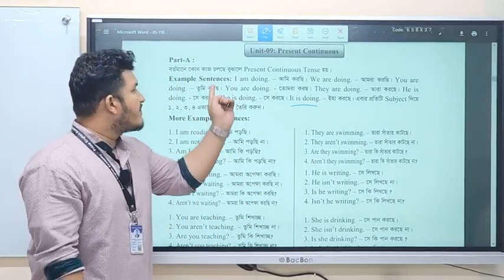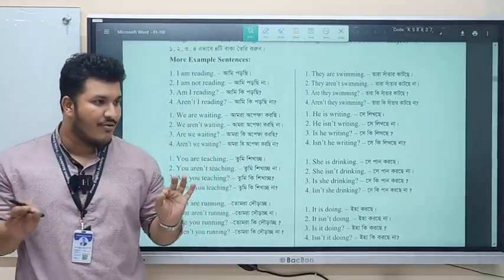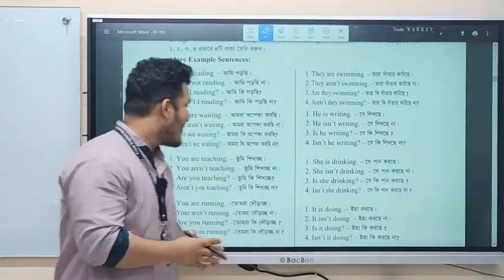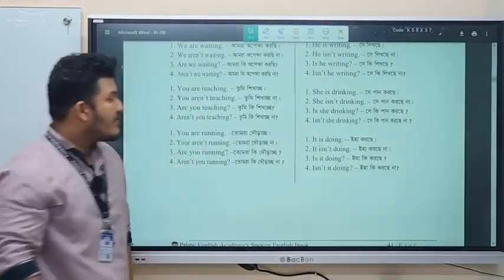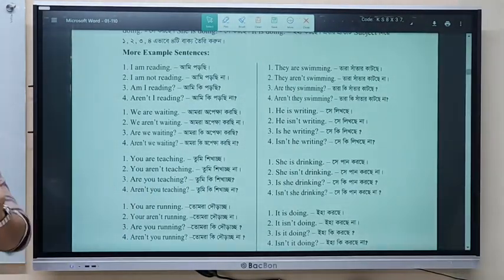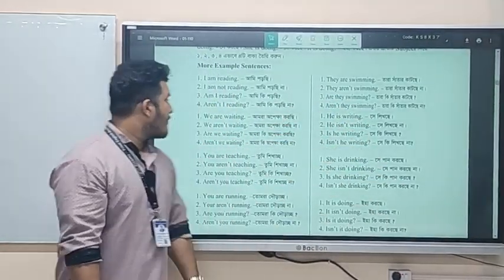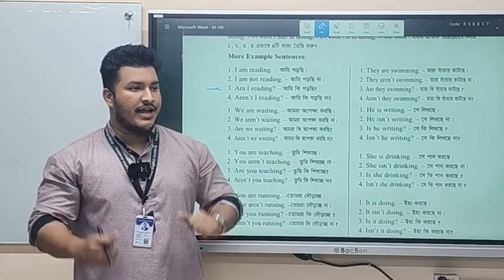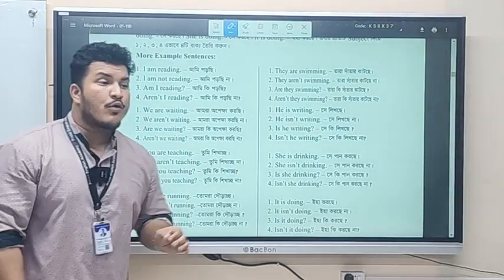Spoken English | Present Continuous (I am doing) | Watch this video till end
Spoken English | One of the students of Prime English Academy is talking about the importance of English.
𝗦𝗽𝗼𝗸𝗲𝗻 𝗘𝗻𝗴𝗹𝗶𝘀𝗵 & 𝗜𝗘𝗟𝗧𝗦 এর নতুন ব্যাচে ভর্তি চলছে.
𝙎𝙥𝙤𝙠𝙚𝙣 𝙀𝙣𝙜𝙡𝙞𝙨𝙝 শিখুন হাটহাজারীর সবচেয়ে পুরাতন প্রতিষ্ঠান এবং চমৎকার পরিবেশ থেকে.
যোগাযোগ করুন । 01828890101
আর নয় ইংরেজিতে কথা বলা নিয়ে ভয়। আজ থেকেই শুরু হোক প্রাইম ইংলিশ একাডেমীর সাথে নতুন পথচলা.
হাটহাজারীতে 𝐒𝐩𝐨𝐤𝐞𝐧 𝐄𝐧𝐠𝐥𝐢𝐬𝐡 𝐂𝐨𝐮𝐫𝐬𝐞 পরিচালনাকারী সবচেয়ে নির্ভরযোগ্য প্রতিষ্ঠান PRIME_ENGLISH_ACADEMY. প্রতিবছর এ প্রতিষ্ঠান থেকে শত শত ছাত্র-ছাত্রীরা সাফল্যের সাথে স্পোকেন ইংলিশ কোর্স সম্পন্ন করে ।
 আগ্রহী শিক্ষার্থীদের ফ্রি যাচাই ক্লাস করার আমন্ত্রণ রইল। ফ্রি যাচাই ক্লাসের জন্য যোগাযোগ করুন।  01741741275 / 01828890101
আমাদের ৩ মাসের স্পোকেন ইংলিশ কোর্সে যা থাকছে
পূর্ণাঙ্গ একটি Spoken English Course দৈনন্দিন কথাবার্তা, বক্তৃতা, বিতর্ক এবং ইংরেজিতে সব ধরনের Presentation. CD সহ Listening এর একটি বই দেয়া হয়। এর দ্বারা আপনি বৃটিশ / আমেরিকা তথা Native English Speakers দের কথা Al- Jazeera, BBC, CNN সহ সব ধরনের English News, Program, Movie, Song বুঝতে পারবেন এবং IELTS Listening হবে খুব সহজ। ইংরেজি Composition, Application, Paragraph, Topic Illustration এবং বাংলা হতে ইংরেজি Translation এই বিষয়গুলো মুখস্থ করা ছাড়াই আপনি বানিয়ে বানিয়ে Free Handwriting এর মধ্যে লিখতে পারবেন। Academic English নিয়ে Teachers আর কোচিং সেন্টারে দৌড়াদৌড়ি মোটেও প্রয়োজন নেই। আমাদের কোর্স করলে আপনি SSC/HSC/Hon's এর English বই নিজ নিজেই পড়তে পারবেন। এতে রয়েছে ১৫০০ এর বেশি শব্দ। এই শব্দগুলো ক্লাসে কথোপকথন এবং বাক্য তৈরী করার মাধ্যমে ছাত্র-ছাত্রীদের শিখানো হয়। Tense, Modal, Causative, Conditional, Voice, Narration ইত্যাদি বিষয়গুলো আপনি খুব সহজে বুঝে যাবেন, ইনশাআল্লাহ। Prime English Academy তে প্রতিদিন সকাল ৯ টা থেকে বিকাল ৩ টা পর্যন্ত ( শুক্রবার ব্যতিত) নতুন এবং পুরাতন ছাত্র-ছাত্রীদের Chat Club এর সুযোগ রয়েছে। Chat Club এর মাধ্যমে তাদের English Fluency বৃদ্ধি হয়। আমাদের দেশে শিক্ষার্থীদের Native English Speakers দের ইংরেজি কথা বুঝতে অনেক সমস্যা হয়। তাই English Movie Club এর মাধ্যমে আপনি বৃটিশ / আমেরিকান ইংরেজি বুঝতে পারবেন এবং পারবেন বৃটিশ বা আমেরিকানদের মত উচ্চারণে English Speaking করতে। এছাড়া আমাদের আরও রয়েছে Picture Description, Two Way Discussion, Group Conversation, Pairs Conversation, Question & Answer Practicing, Cue Card Description,Public Speaking, Reading & Pronunciation, Speeches, Interview Technique, Situational Speaking, Telephoning Conversation, Vocabulary, Debates, Confidence Building, Story Telling, Idioms / Phrases, Smarter Sentence Making এবং বিভিন্ন Topic এর উপর Presentation.
  Spoken English Course★ class সপ্তাহে ৩ দিন, কোর্সে মেয়াদ ৩ মাস, class duration 1.5 hours (Including FREE Chat club + Free Movie club )
  IELTS Preparation Course★ class সপ্তাহে ৩ দিন, কোর্সে মেয়াদ ৩ মাস, class duration 1.5 hours (Including FREE Chat club + Free Movie club )
  Executive Spoken English Course★(পেশাজীবী ও বিদেশগামীদের জন্য স্বল্প সময়ে বিশেষ ব্যক্তিগত কোর্স ) Course duration 1.5 months, Class duration 1.5 hours, class সাপ্তহে ৫ দিন.(Including FREE Chat club + Free Movie club )
  Executive Spoken English Course★ (যারা শুক্রবার ছাড়া সময় পান না তাদের জন্যে) ।(Including FREE Chat club + Free Movie Club)
Class Duration 2 hours – 30 Class ( Class only Friday).
  Spoken English for Young Learners ★ (শিশু-কিশোরীদের ইংরেজি শেখার আসর/তৃতীয় থেকে অষ্টম শ্রেণী পর্যন্ত)। Class duration 2 hours (Class only Friday)
  বিস্তারিত তথ্য জানতে -প্রাইম ইংলিশ একাডেমীতে যোগাযোগ করুন।
 প্রাইম ইংলিশ একাডেমী (এন,জহুর শপিং সেন্টার (৪র্থ তলা ), কাচারী সড়ক, হাটহাজারী পৌরসভা।  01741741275/ 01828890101